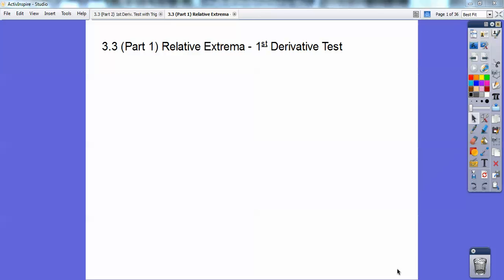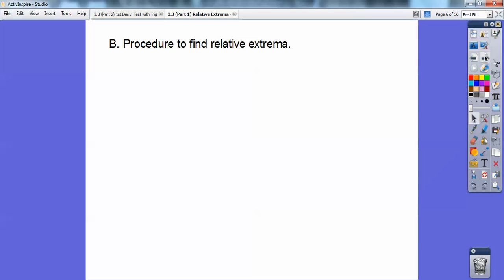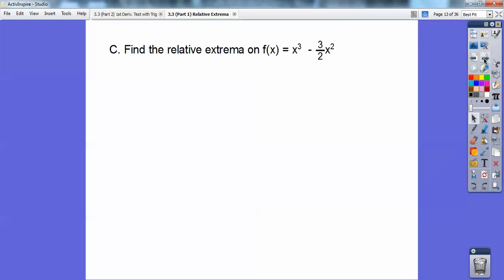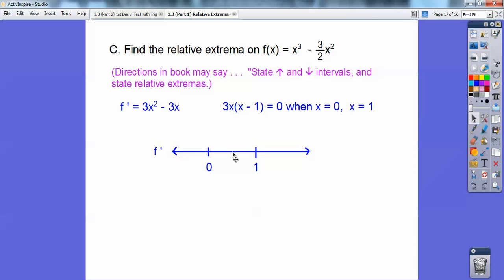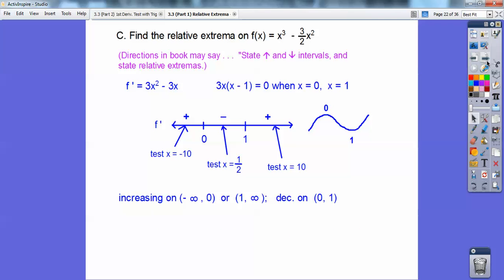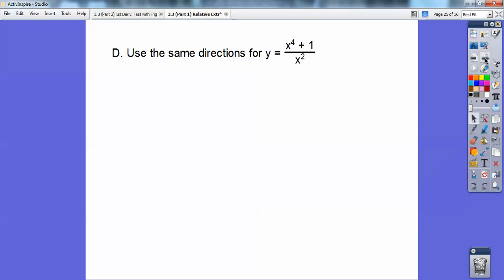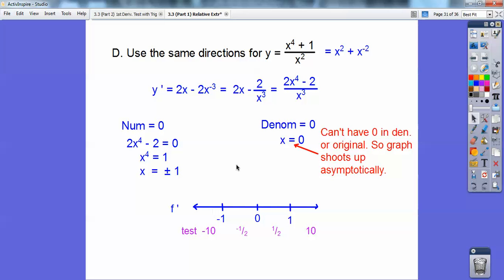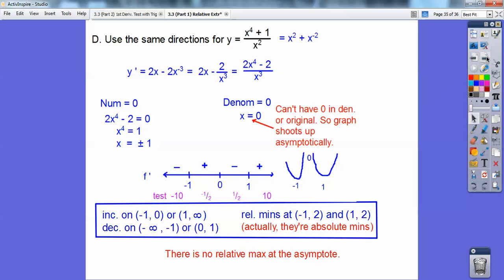Relative Extrema - 1st Derivative Test - Section 3.3 (Part 1)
This calculus lesson uses the first derivative and shows how to find the intervals on which a function is increasing or decreasing and where your relative min's and max's are located. You also see where a graph gives an asymptote.